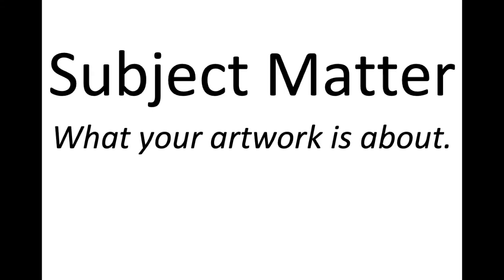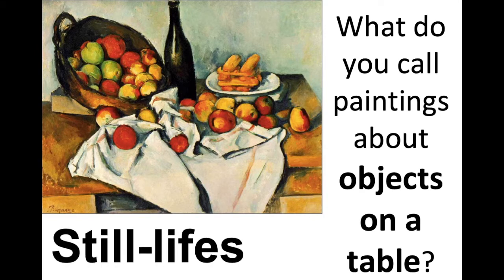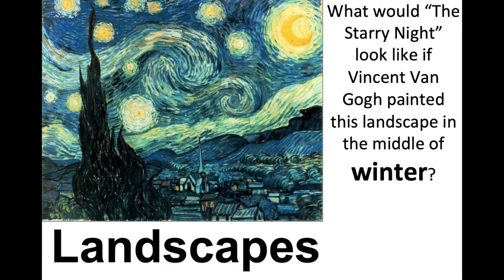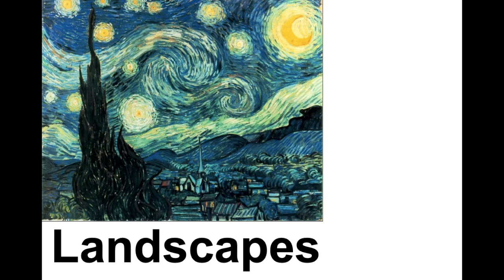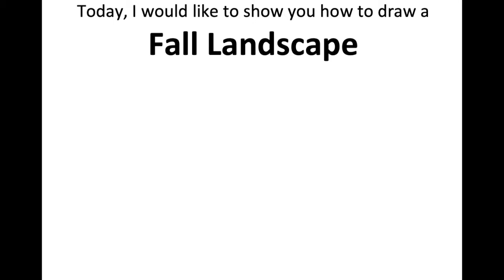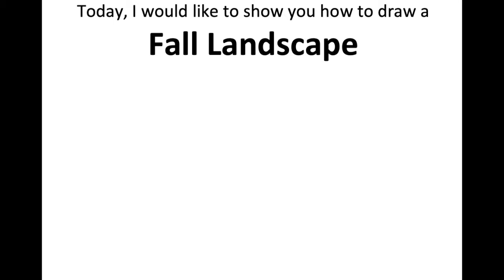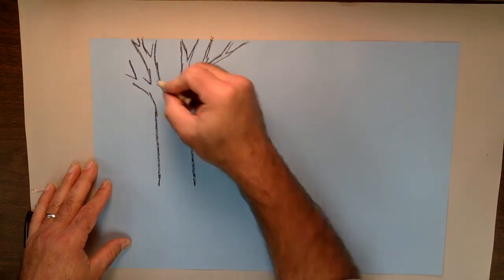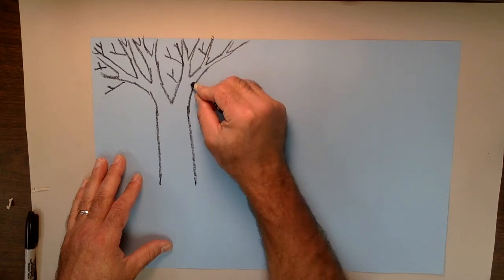K 1 Fall Landscape Video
This video is an introduction to Subject Matter: Landscapes. Watch Mr. Smith demonstrate how to draw a variety of objects only found in Fall Landscapes (fall trees, pumpkins, old farm house, windy night sky, etc.).